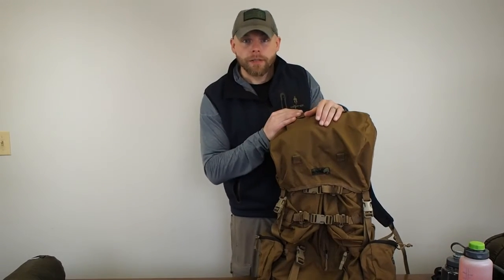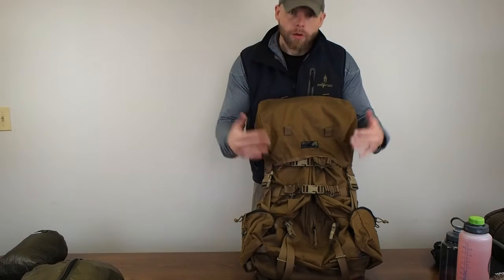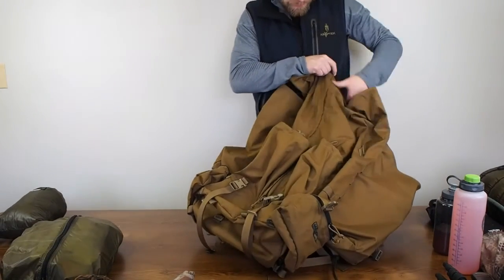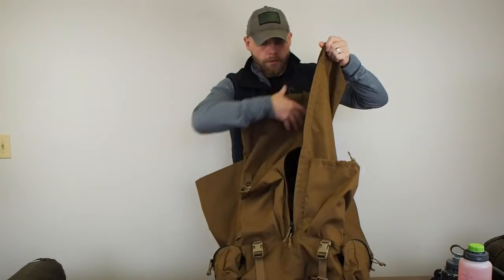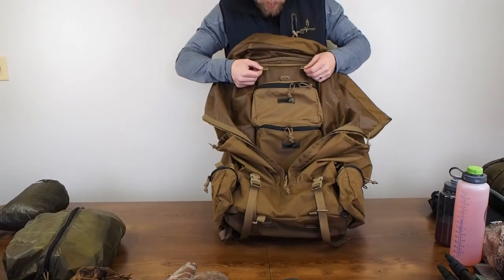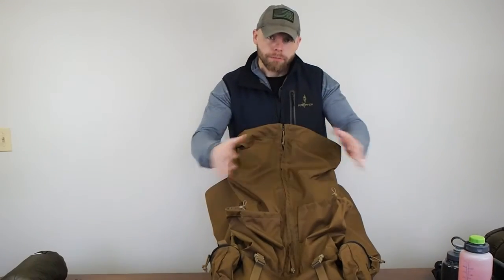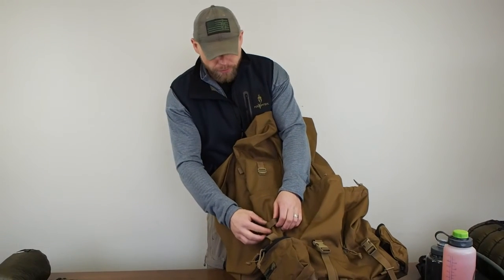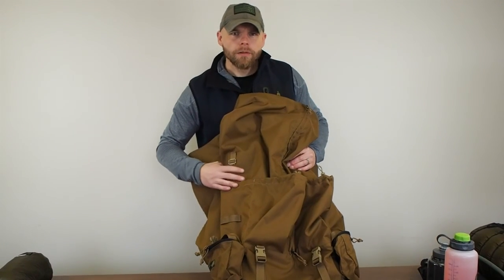Kifaru EMR II